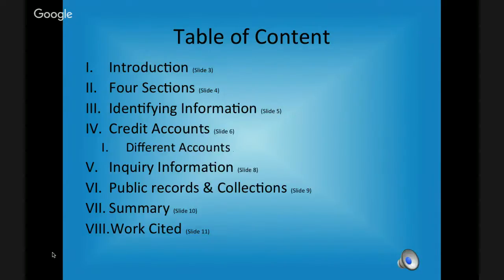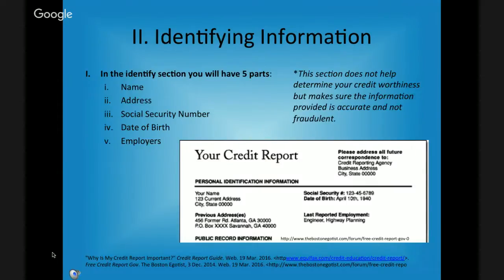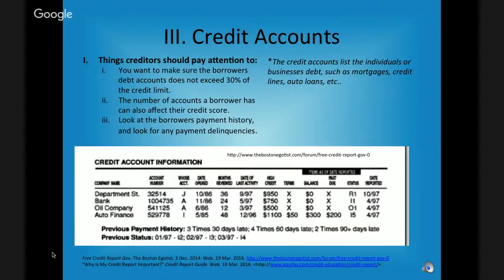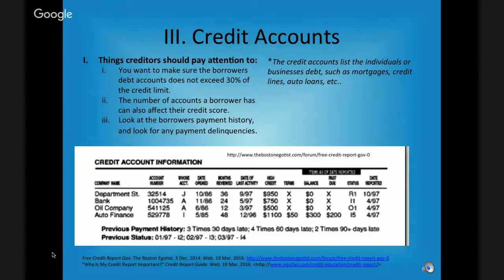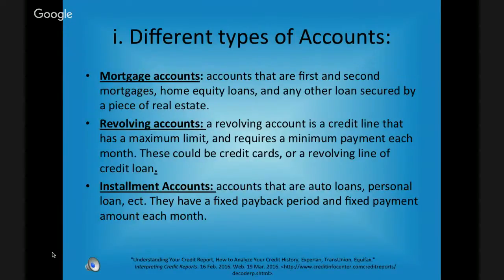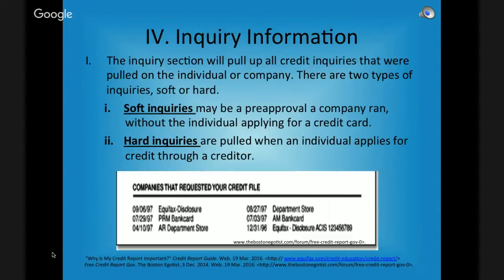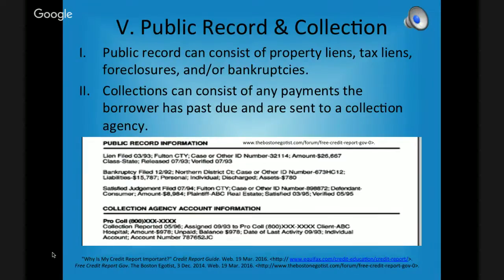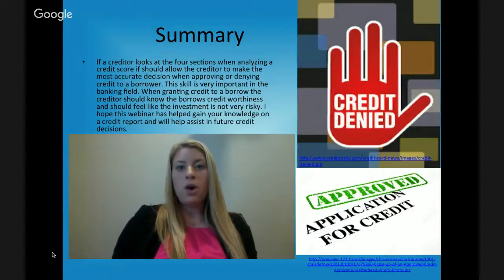Credit Bureau- What's On it?